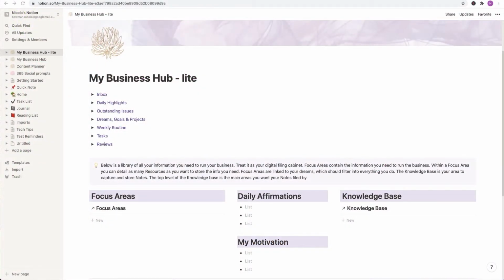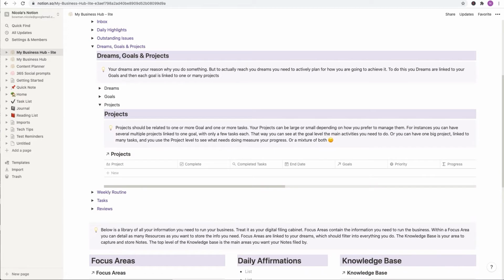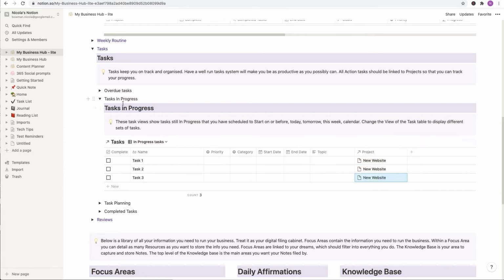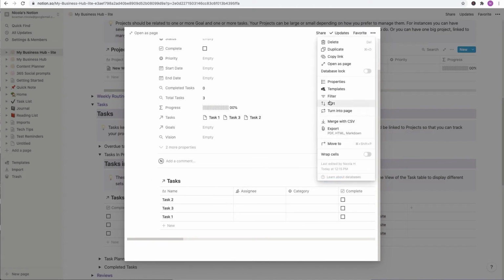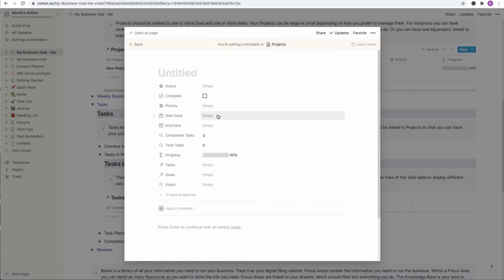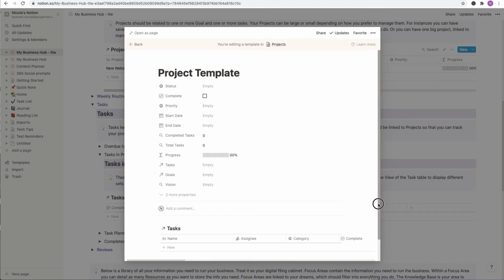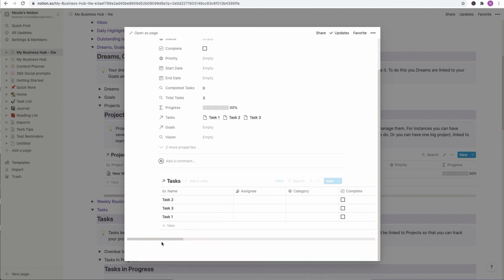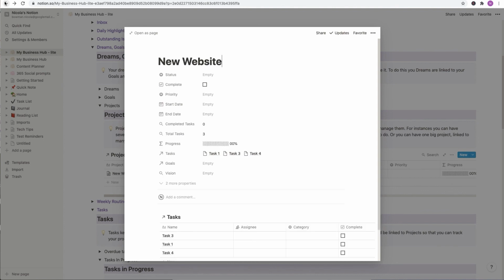Notion Tips - 7 Create a database template showing the details of the related database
This is part of a video series of quick basic 'How Tos' to help you make better use of the Notion App.

In this video, I'll show you how to create a template for a database and link in another related database to show the related data items.

I use Notion to help me keep track of EVERYTHING I need to do in my life and business and I can't believe how much it has helped me stay organised and focused on my most important tasks.

INSTAGRAM » @bloomsolopreneur
FACEBOOK » @bloomsolopreneur

IMac
Quicktime
Adobe Rush
Keynote